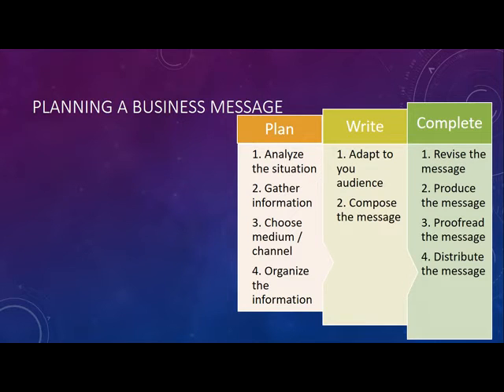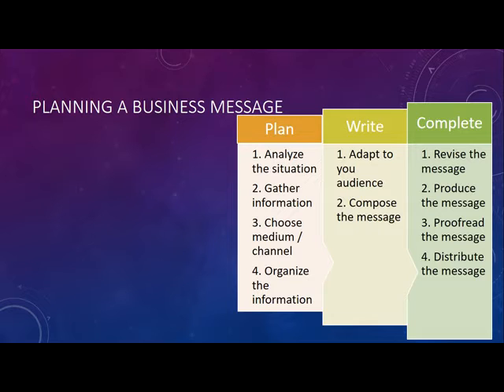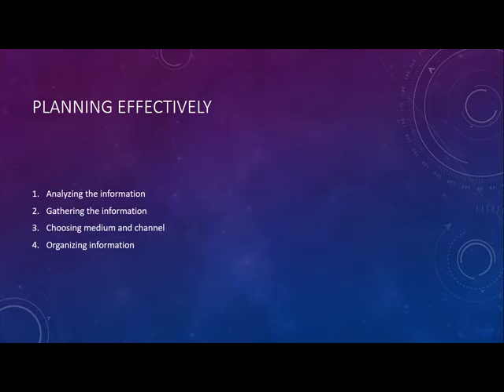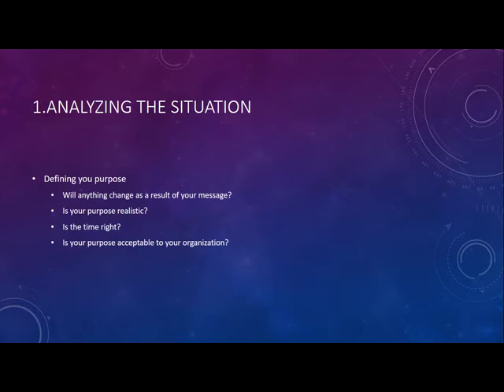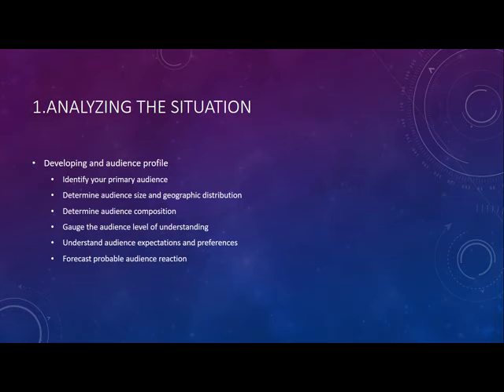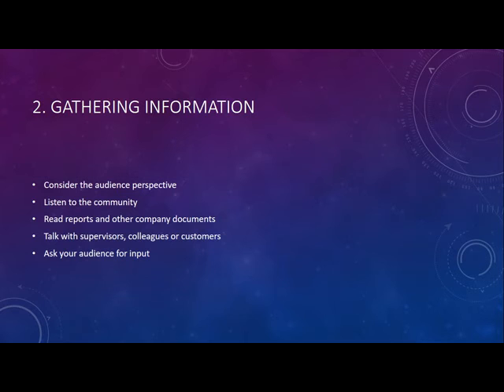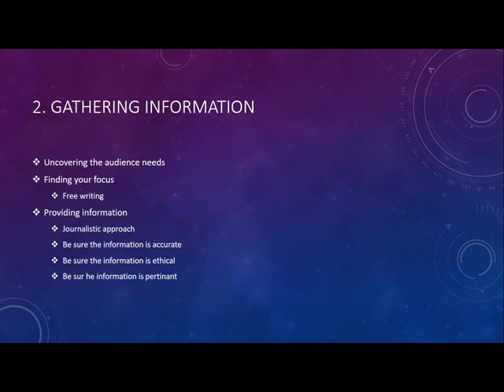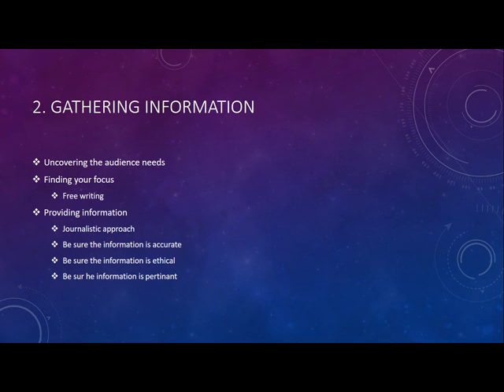Business Communication Workshop - BBA - lecture 11b